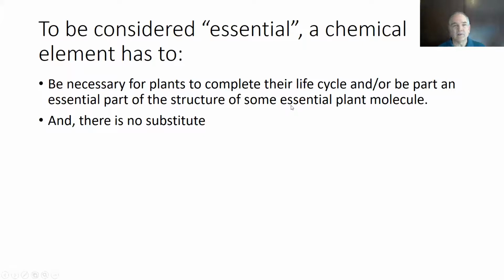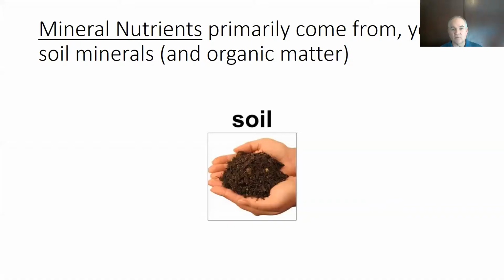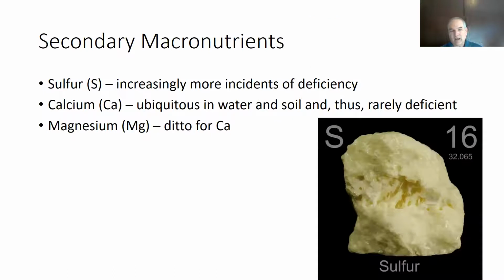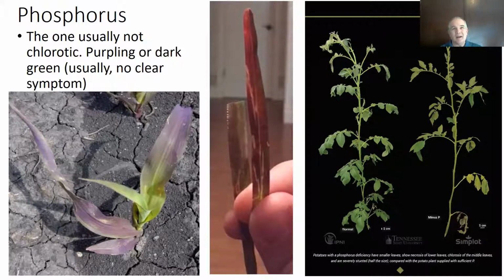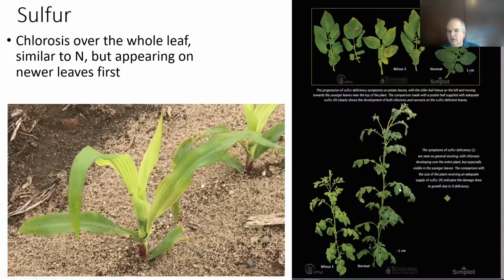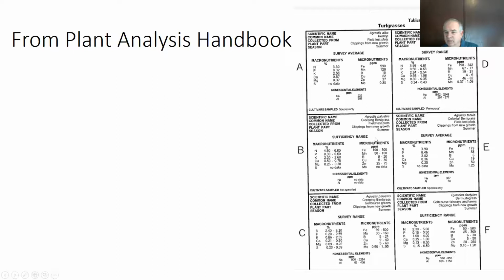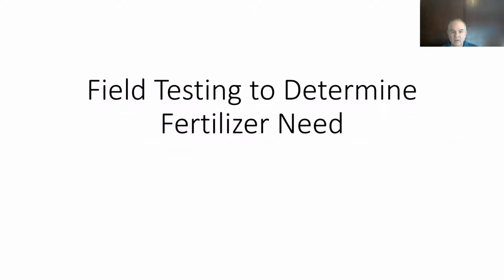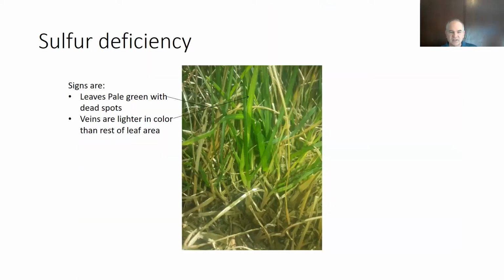Plant Nutrition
Dr. Hopkins discusses essential plant nutrition and visual symptoms of deficiencies. Plant tissue analysis and fertilizer trials are also discussed.